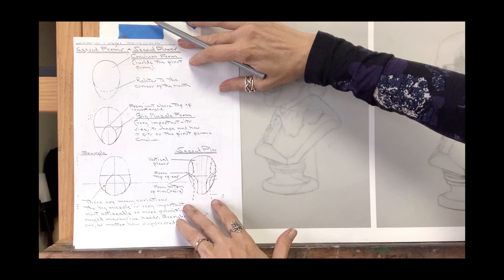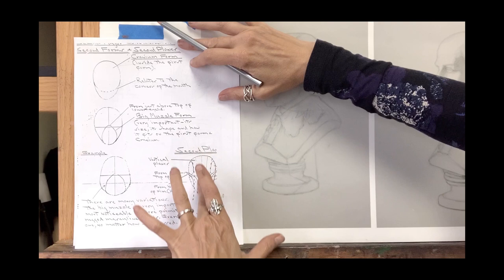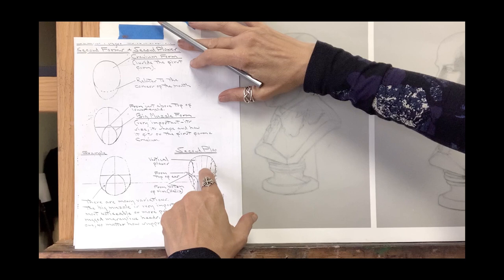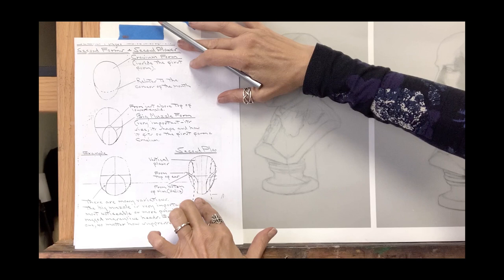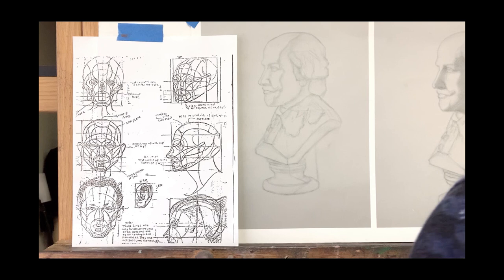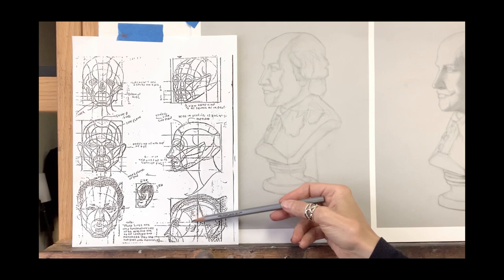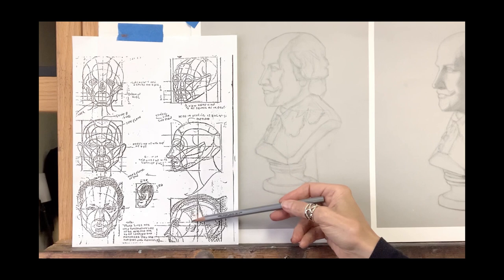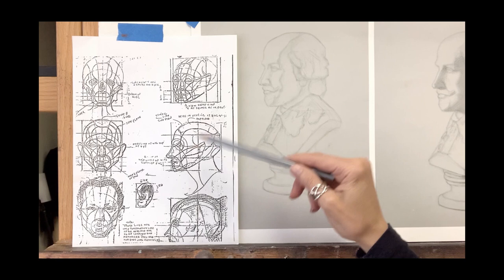Structural Portrait Drawing using Planes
Knowing the planes of the head and figure is very powerful. Did you ever struggle with not knowing how to achieve believable portraits with structure and 3 dimensional form, or figure out what is wrong in your painting or drawing? If you practice the planes of the head in your studies from life, photos, or master copies, it will become automatic in your thinking. Your work will look structural and correct in its proportional relationships as you draw and paint.

Materials:
Books on Planes of Head and Figure:

Video Equipment:
Sony A7111
Lens: Sony 24-105 f.4